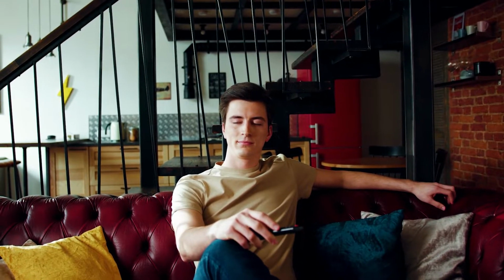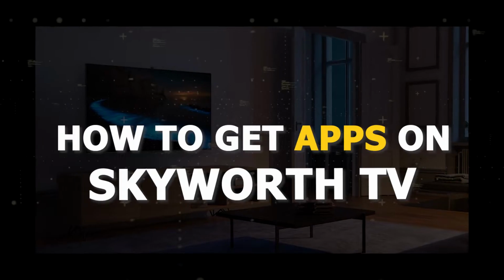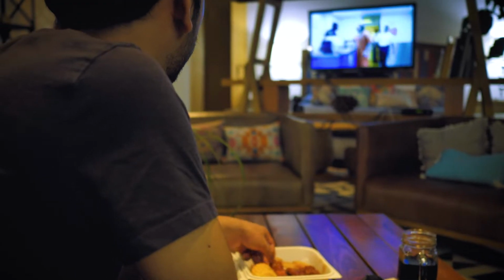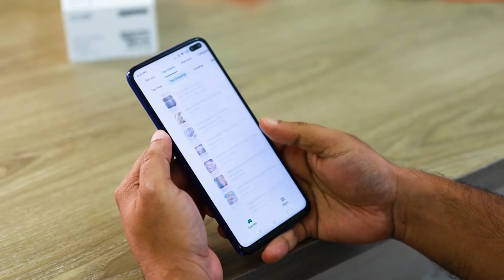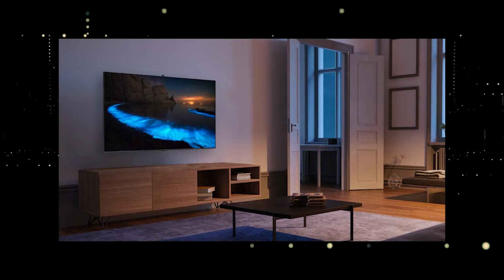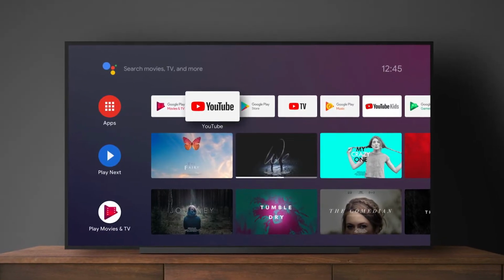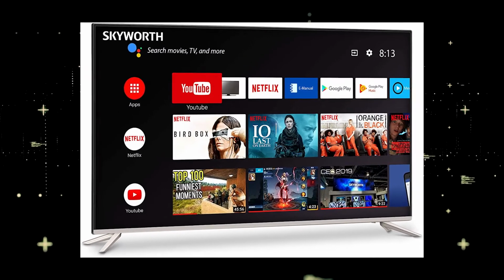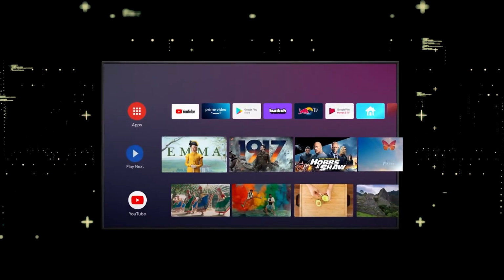How To Get Apps on a Skyworth TV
Here is the easy way to get apps downloaded and installed on your Skyworth TV. I will also show you 4 free apps to download that will get you free movies and TV shows.